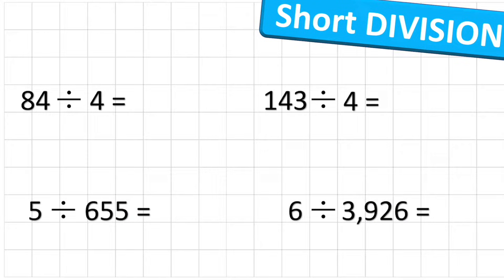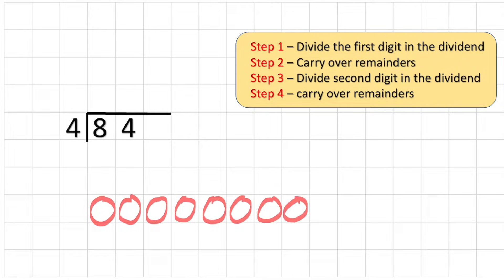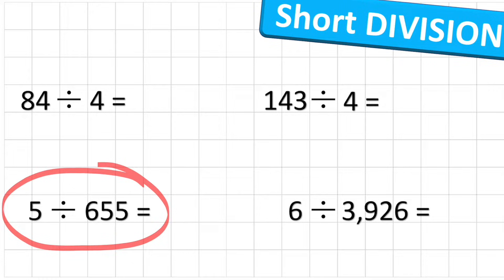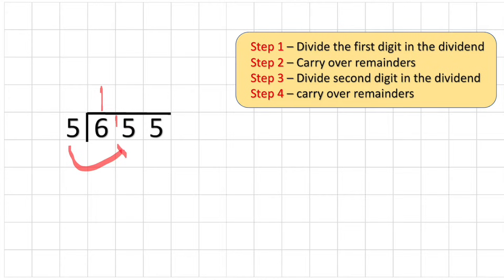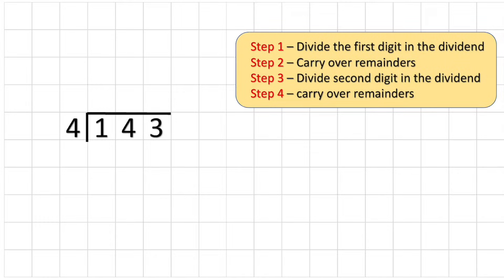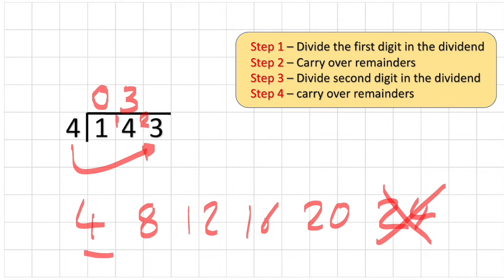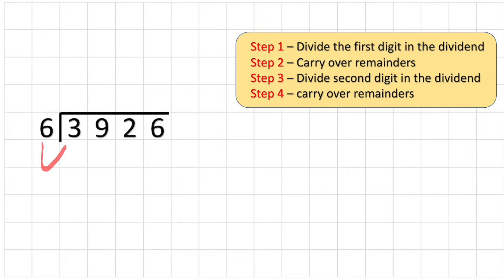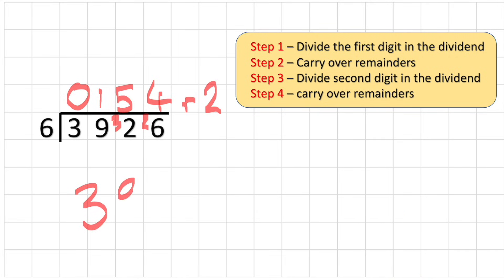How To Do Short Division Method | The Maths Guy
This maths lesson will help you to learn how to do short division method from the Maths Guy.

Short division is the fastest method of written division processes but also includes the least conceptual understanding. So, if you are struggling with this method and find it hard to understand.. please check out the Long Division method again.